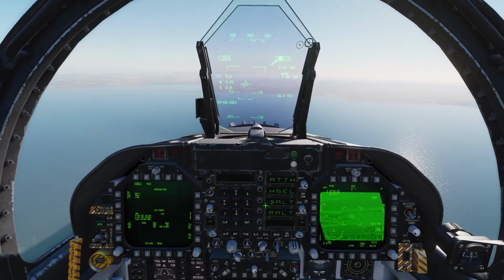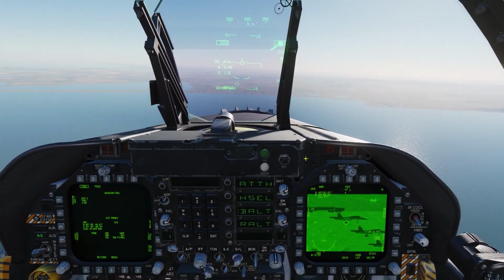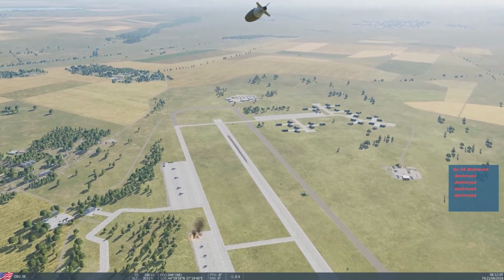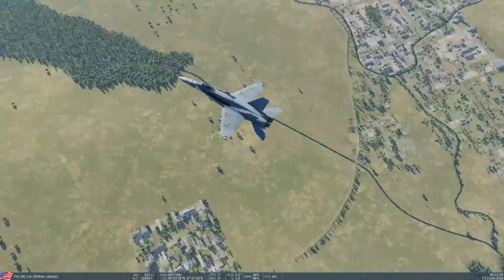DCS: FA-18C Hornet: Rippling 8 x GBU38 (Via TPOD) the Easy Way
I have seen so many Video about how to drop Multiple Bombs with the FA-18  but they all seem sooo complicated using Marker Points using Waypoints.  No idea why as all you need to do is locate the target with your TPOD  -  Designate that target and release the Bomb -  find the next target and Designate and release  - rinse and repeat !

Its that Simple no need for all the WP . TP etc.